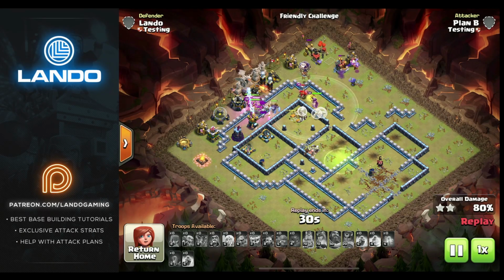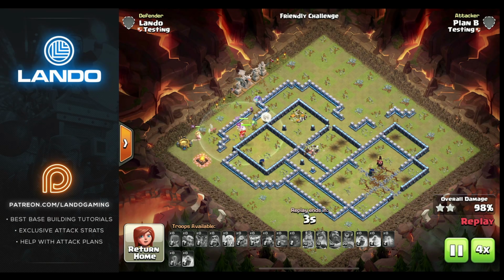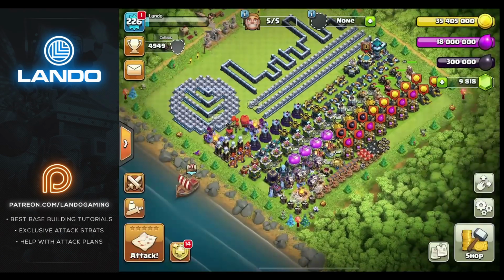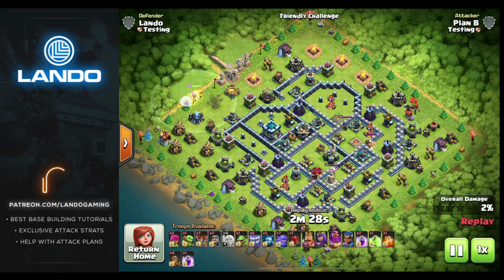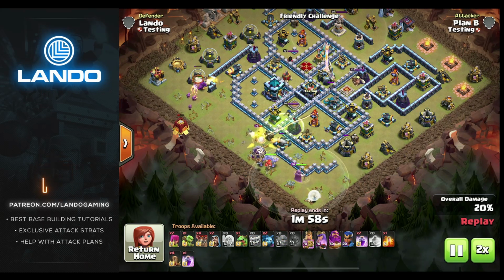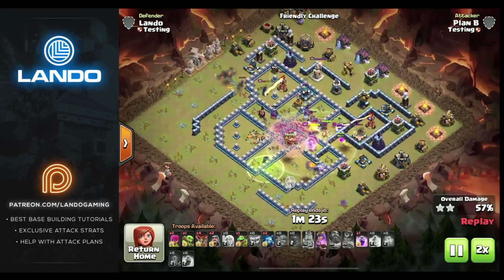Identifying Base Styles Weak To Yeti Smash | Th13 | Clash of Clans